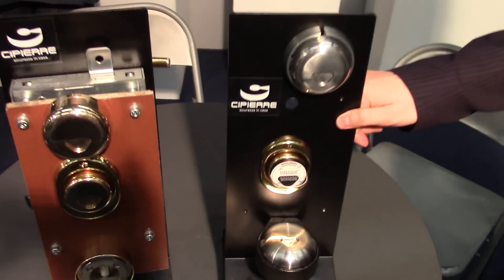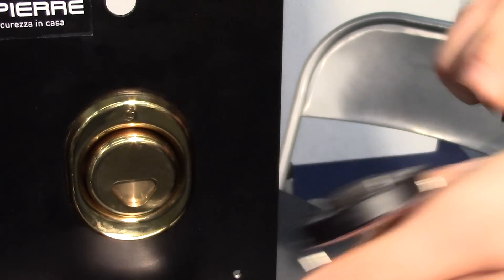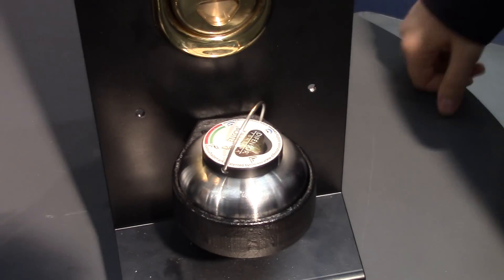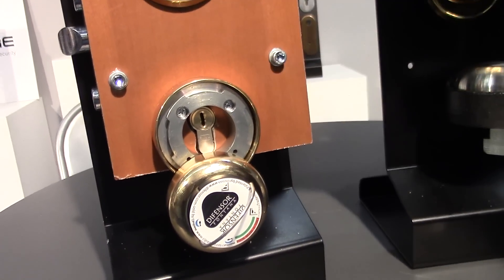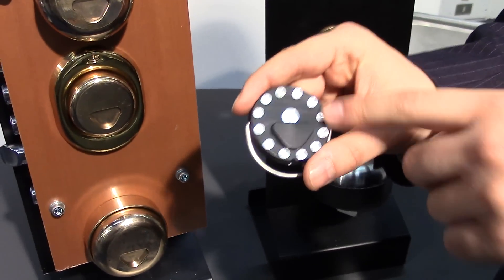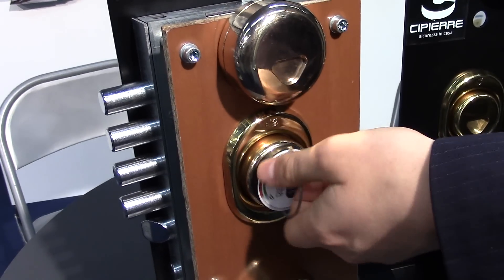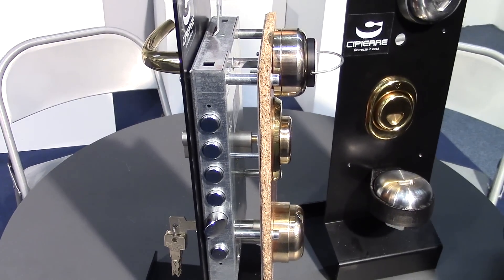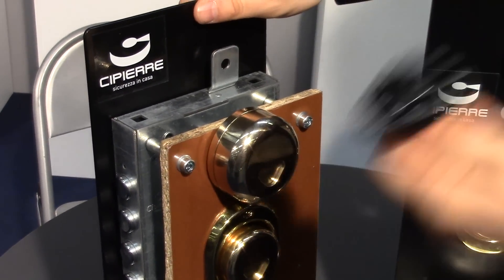Cipierre anti-magnetic lock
Footage from the ELF show in Florence 2014. Cipierre claims only the lock contains magnets and the key is non-magnetic. It is an intriguing concept and we hope to bring you an update once we get samples from the lock.